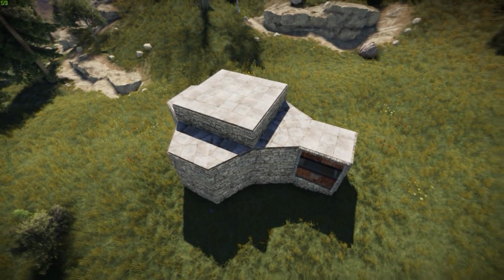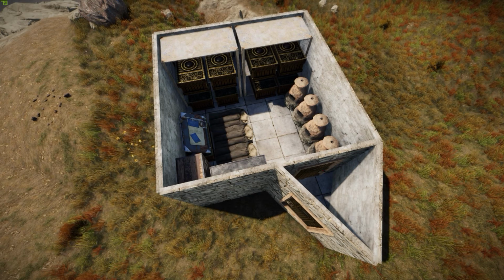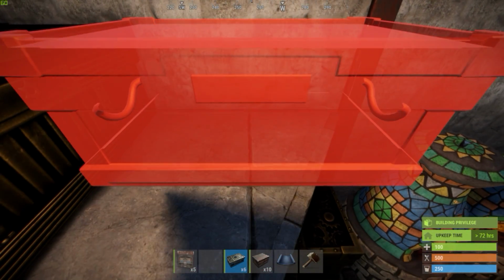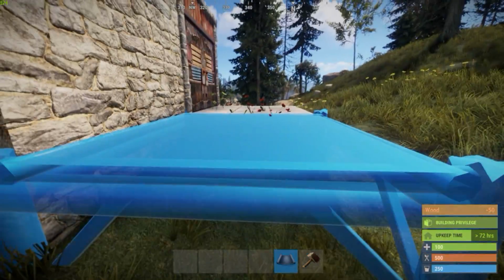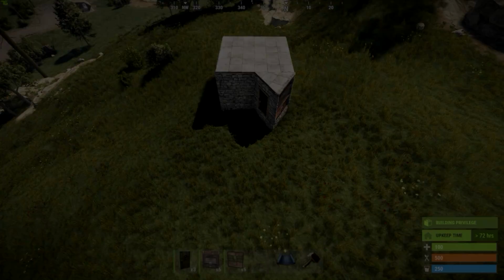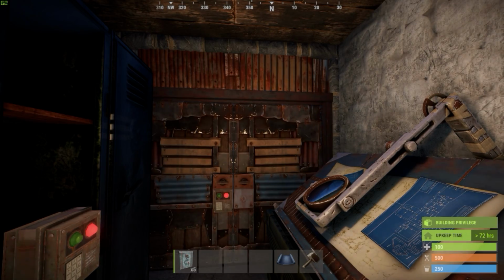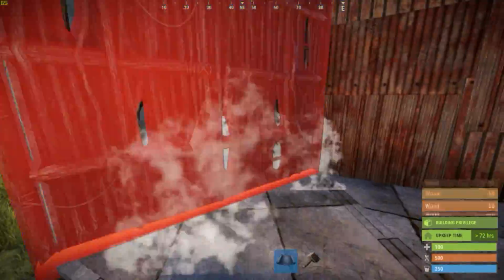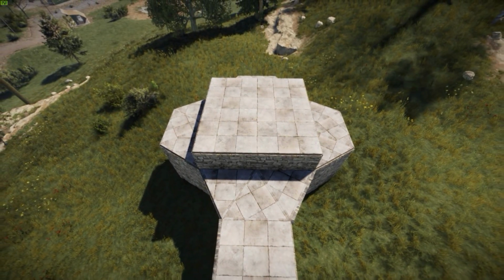How I'd Build the OTHER Most Popular Starter Base: the 2x2 | Evil's Quick Tips 06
My take on the other most popular starter base in Rust: the 2x2

The build is optimized towards efficiency and mobility, without being overly complicated

COST: 12.8k Stone, 1.7 Metal Frags, 2.6k Wood
UPKEEP: 1895 Stone and 605 Metal Frags per day

RAID COST: 12 rockets

MUSIC
* Jobii - Snake Plants
* Jobii - Smart Cube
* Jobii - Salt Lamp
* Frook - Manhattanite
* Jobii - Holstein